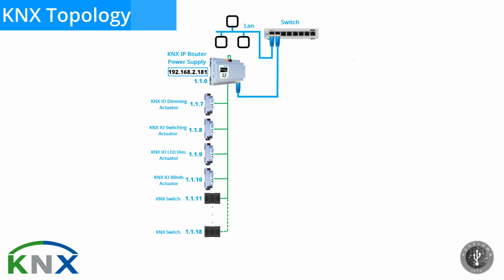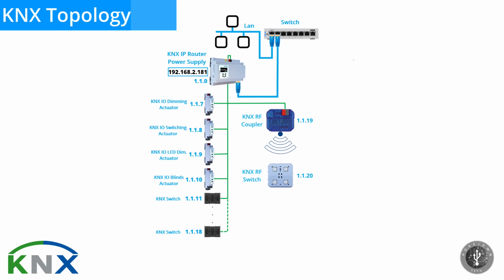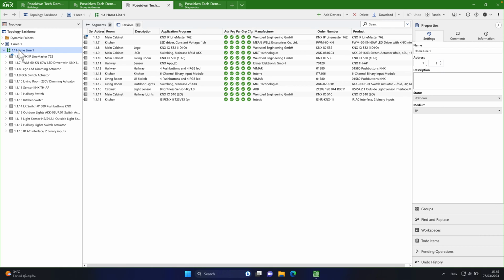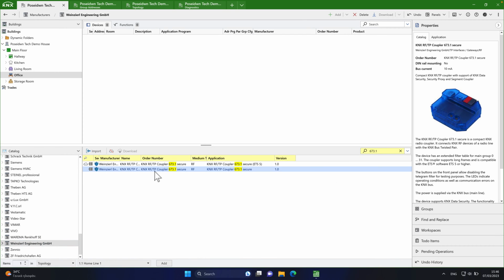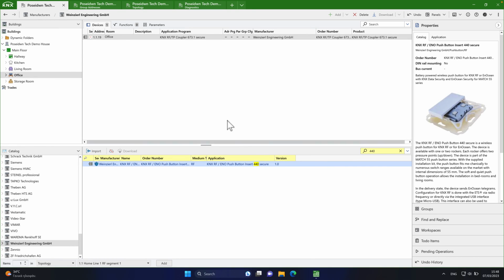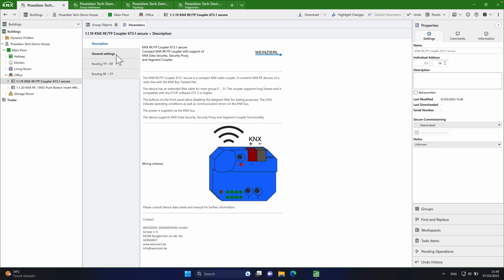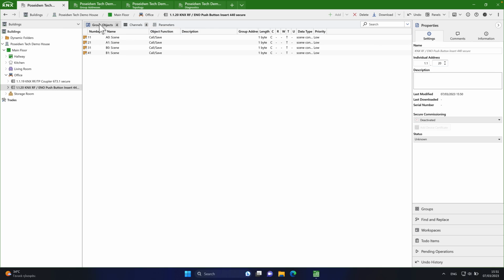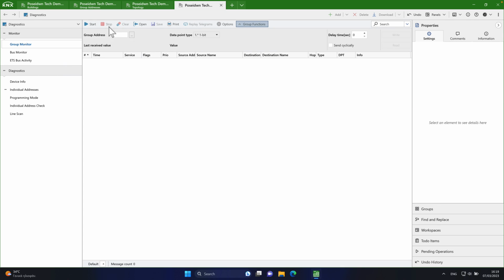KNX RF Segments - Easy way of adding KNX RF devices in ETS6 projects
In today's episode "KNX RF Segments - Easy way of adding KNX RF devices in ETS6 projects"
In this episode we will talk about a new feature of ETS6 the Segment Couplers.
A Segment Coupler is an extension of a Coupler, that connects line segments together, regardless of their media type. For example with a Segment Coupler we can extend a KNX TP Line with RF devices and that will be the goal for today’s episode.

If you want to explore the new features and capabilities of ETS6 please check my step by step tutorial

For my demo today, I will need KNX RF devices, specifically, I used this KNX RF Switch from Weinzierl - KNX RF / ENO PUSH BUTTON 440 SECURE
and this KNX RF Coupler from Weinzierl which supports ETS6 Segmant Coupler feature - KNX RF/TP COUPLER 673.1 SECURE